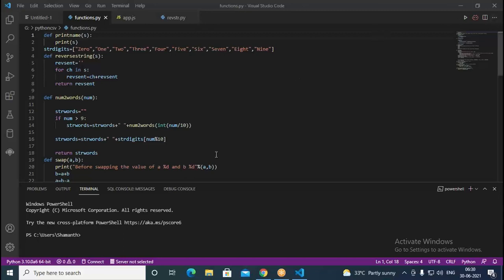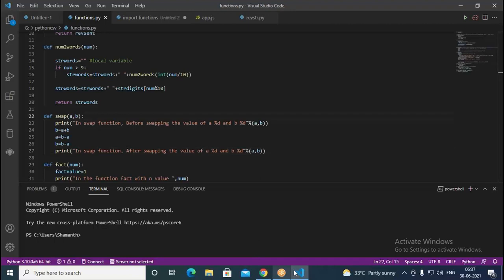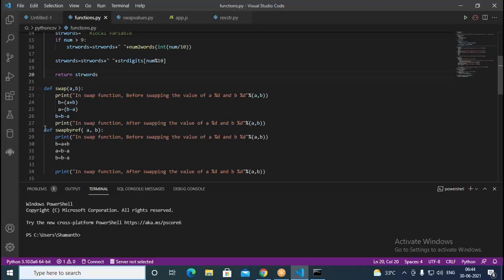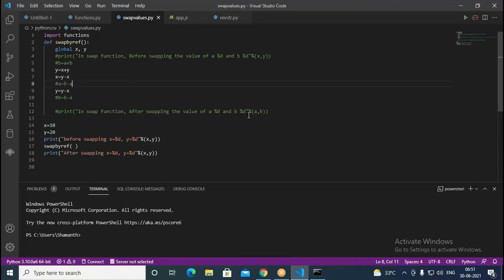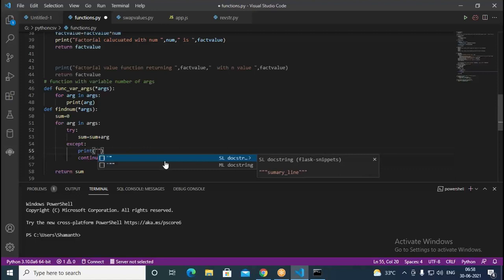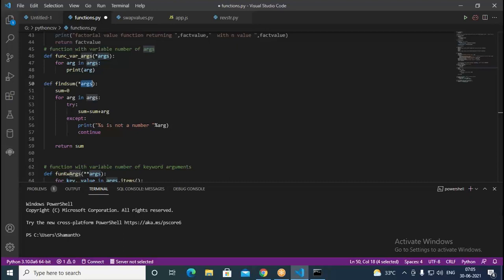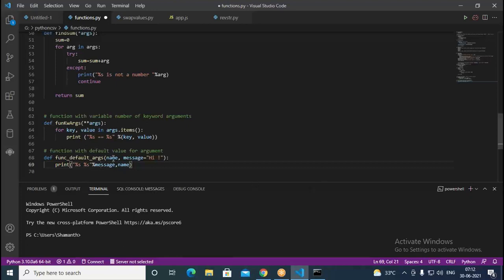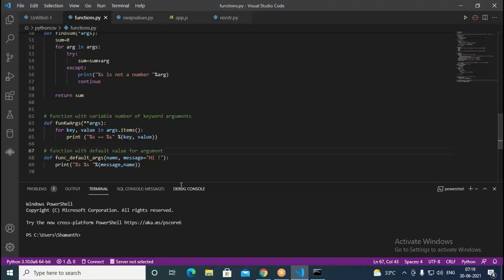Python Functions Continued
Training Batch for FullStack Developer:

Starting: 15-Nov-2023
Duration: 2 months, 1 hr/day Monday to Saturday
Training Mode: Online

      08:30AM EST
      07:30AM CST
      05:30AM PST